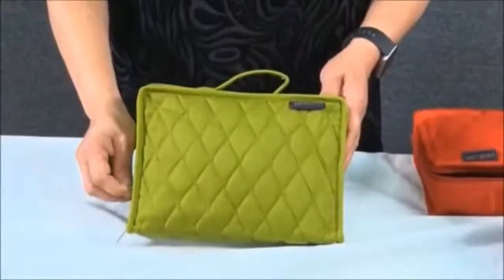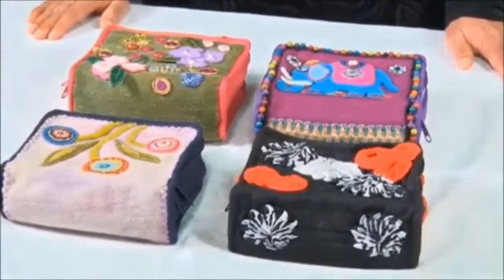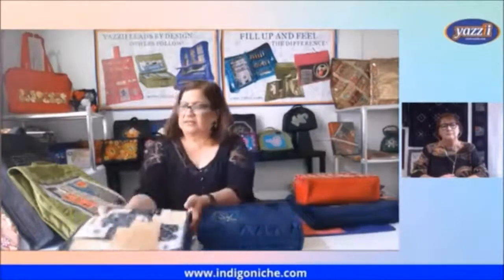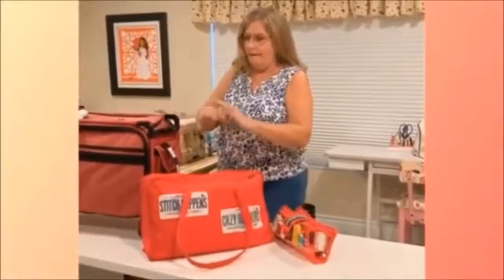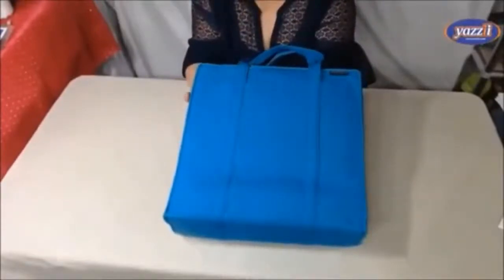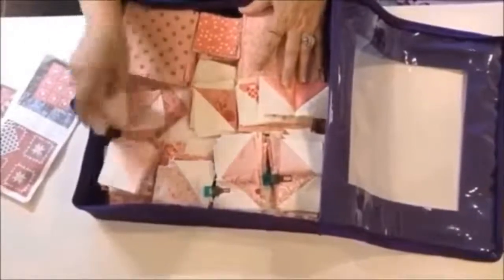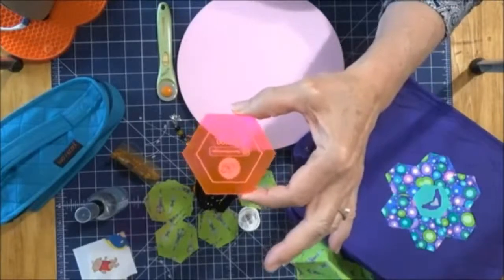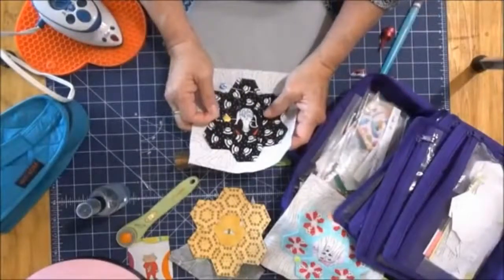Great Wisconsin Quilt Show - Day 3 - Part 1